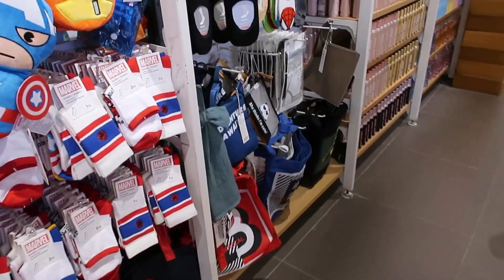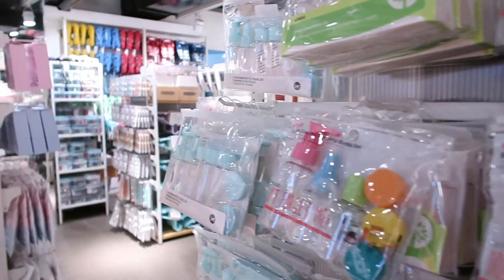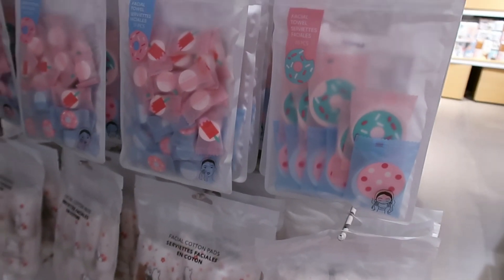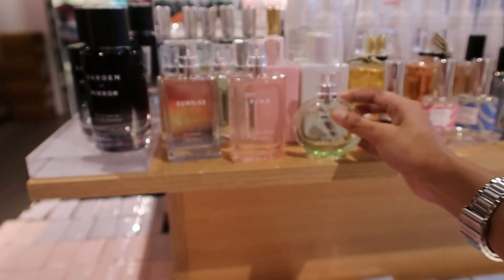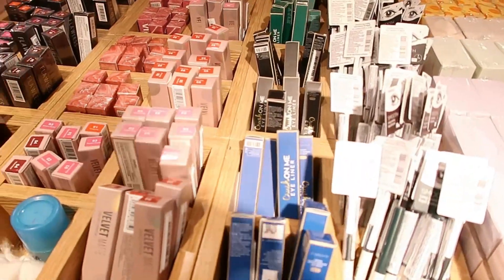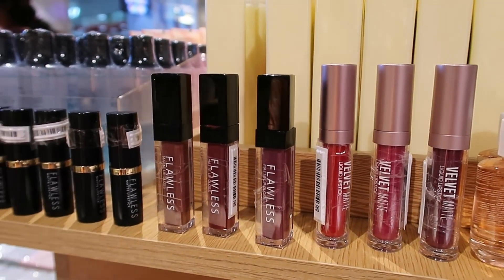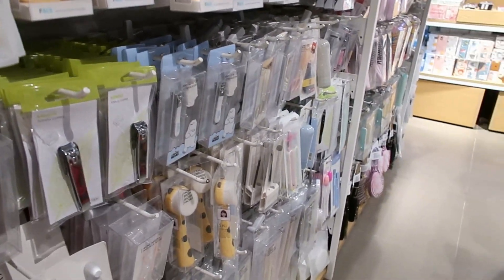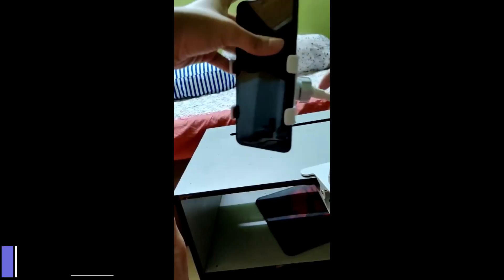*HUGE* Miniso Shopping Haul | All Under 500 | Affordable Miniso Haul | Miniso Kolkata Shopping Haul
Miniso At Cc1 Kolkata :- HCQ5+67X, DC Block, Sector 1, Bidhannagar, Kolkata, West Bengal 700064

miniso shopping haul/ miniso haul/ miniso kolkata/ miniso kolkata cc1/ miniso haul/ miniso shopping/ miniso affordable haul/ affordable miniso haul